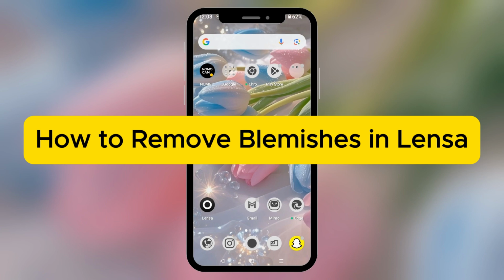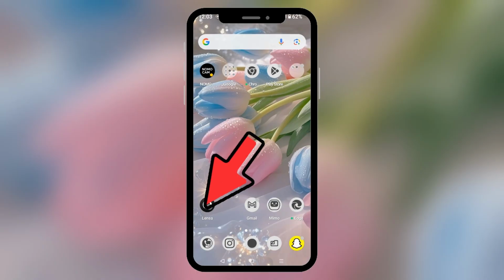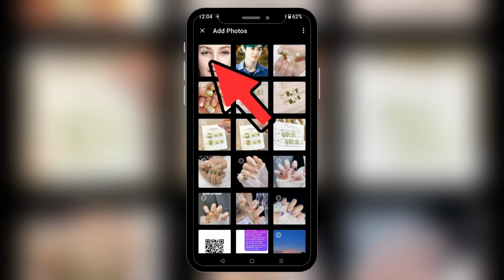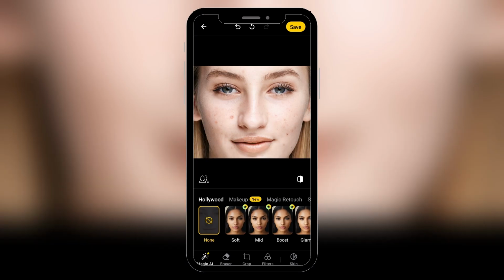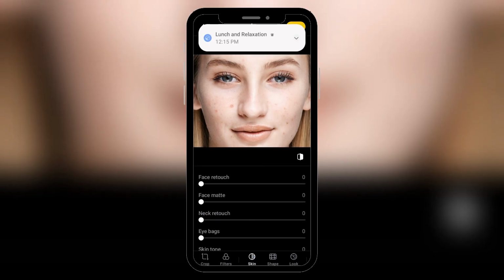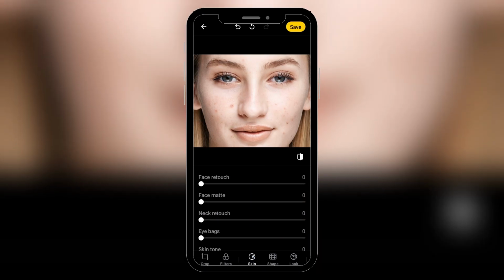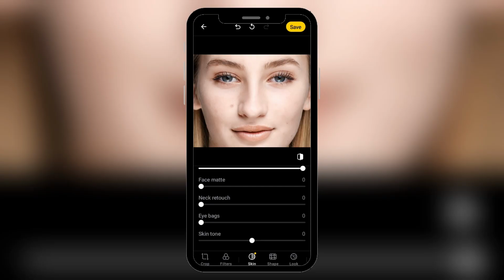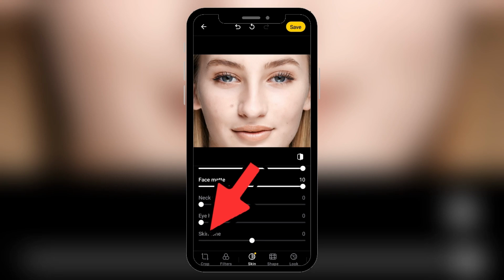How to Remove Blemishes in Lensa 2025?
Want to achieve smooth, flawless skin in your photos with just one tap? In this video, you’ll learn how to remove blemishes in Lensa, using the advanced blemish remover tool in Lensa AI to effortlessly smooth out imperfections and refine your portraits. After opening the Lensa app, choose the photo you want to enhance and tap the Retouch section, where you’ll find the Blemish Remover tool. Simply tap on each spot you want to correct, or slide the intensity control to fine-tune the effect. We’ll also show you how to adjust settings so your edits look natural—not overly polished—by using subtle enhancements alongside skin smoothing, tone adjustments, and brightness tweaks. Whether you're searching for how to fix blemishes in selfies, Lensa AI blemish fix tutorial, or how to enhance skin tone in the Lensa app, this step-by-step guide gives you all the best tricks. By the end, your images will look crisp and clean, ready to share with confidence on social media or save to your portfolio.